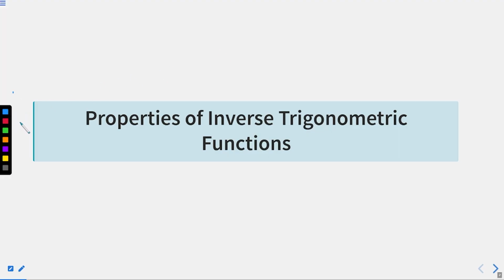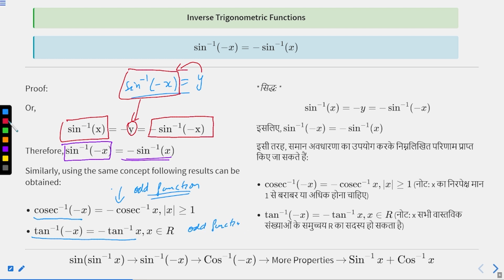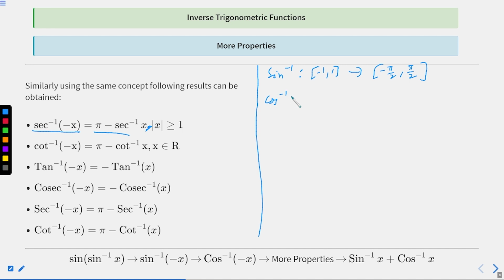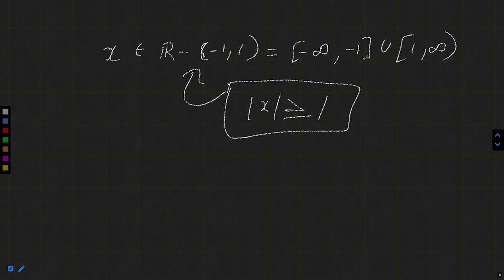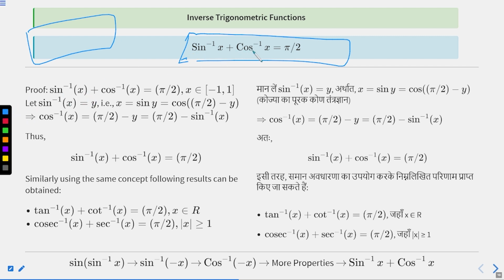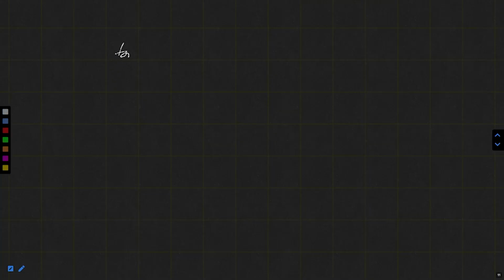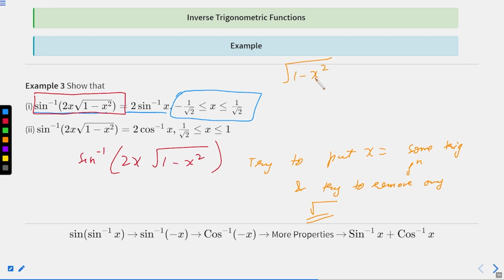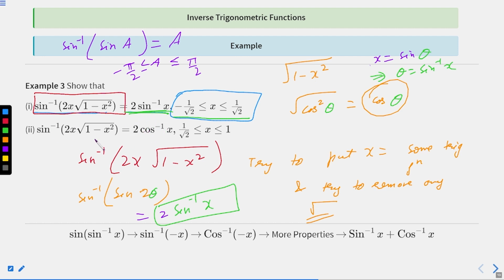Properties of Inverse Trigonometric Functions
Subject: Mathematics
Programme Name: Inverse Trigonometric Functions
Course Name: Engineering

In_this_we_have_covered_inverse trigonometric functions_Properties of Inverse Trigonometric Functions

📡 Key Features:
Syllabus-based Content